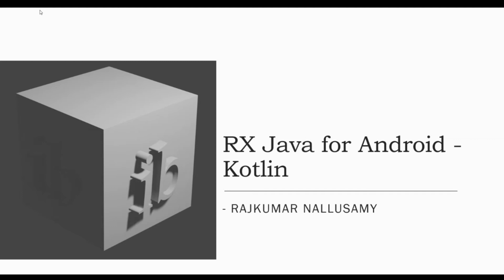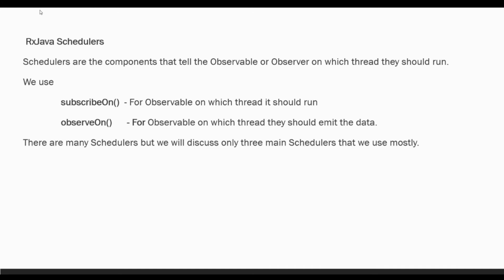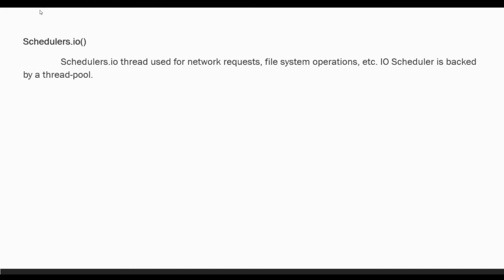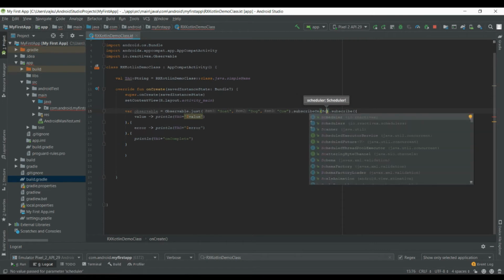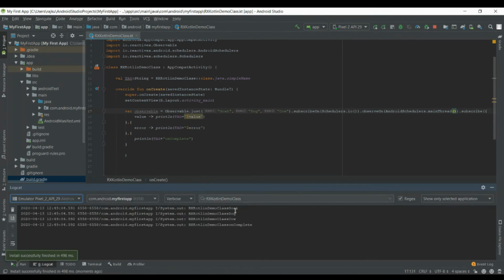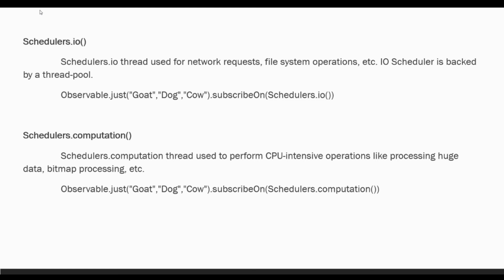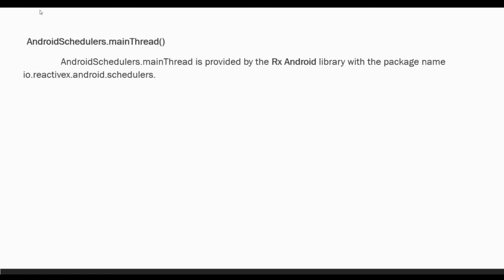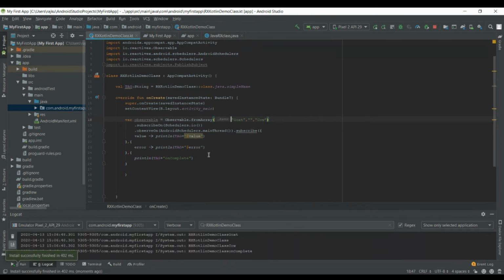RX Java Basics - Part 2 Android Kotlin, Schedulers, AndroidSchedulers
In this video will go through the Reactive Programming with RX Java Basics in Android Kotlin Schedulers, AndroidSchedulers.